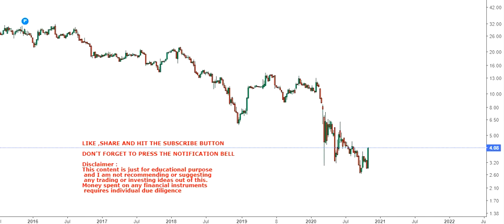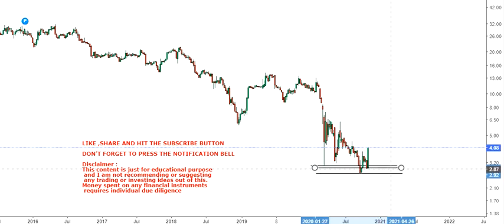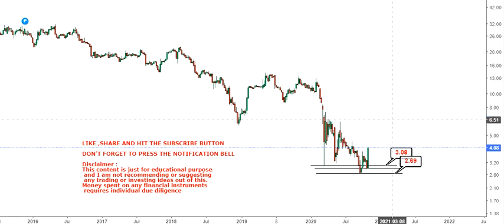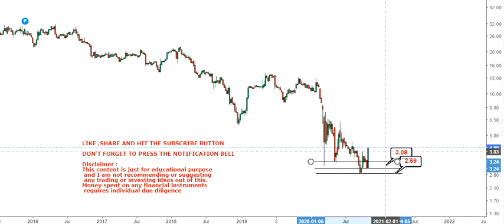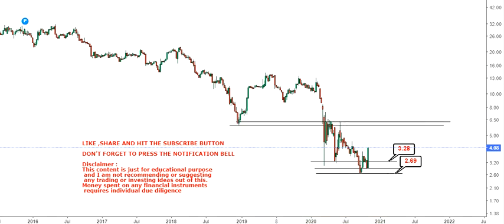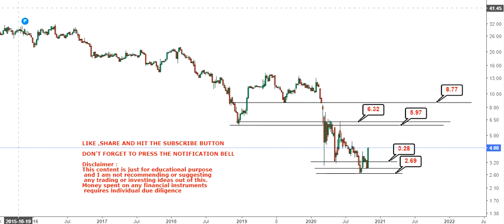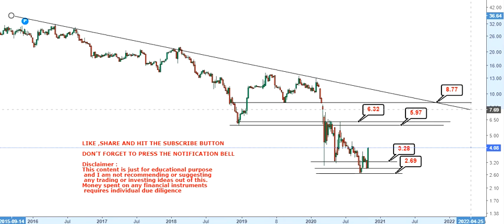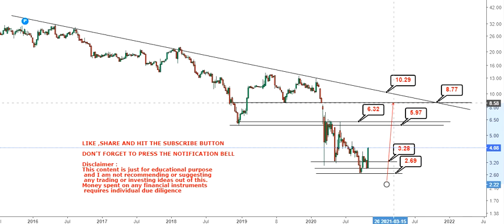Coty Inc ready for a short term price action - coty stock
About the video: Hello friends, in this video of my You Tube Channel, I am going to discuss about Coty Inc ready for a short term price action

About the channel:
If you like to send something:
Q.no. 44/599,
Azad Nagar Godripara,
P.O. Godripara,
Distt : Koriya, Chhattisgarh
Pin : 497555

coty stock,
coty stocks,
coty stock price,
coty share price,
coty nyse,
coty inc stock,
coty shares,
coty yahoo finance,
coty stock price today,
coty inc share price,
coty cosmetics stock,
coty stock after hours,
coty stock quote,
coty inc stock price,
yahoo finance coty,
coty stock nyse,
coty stock chart,
coty stock symbol,
coty stock price target,